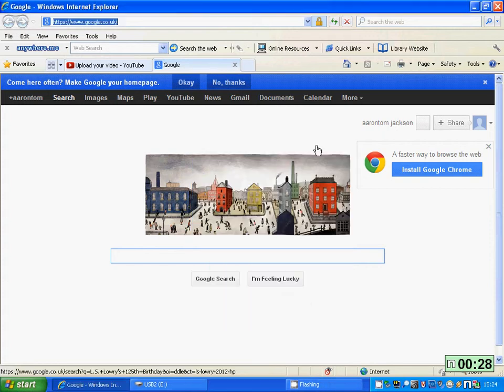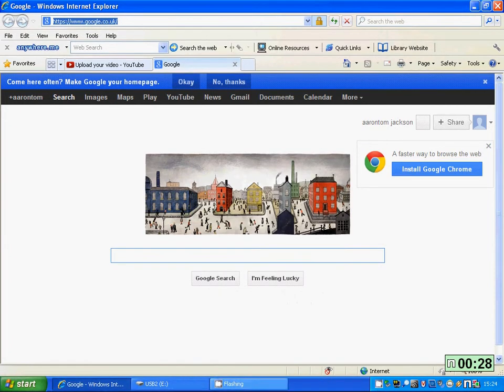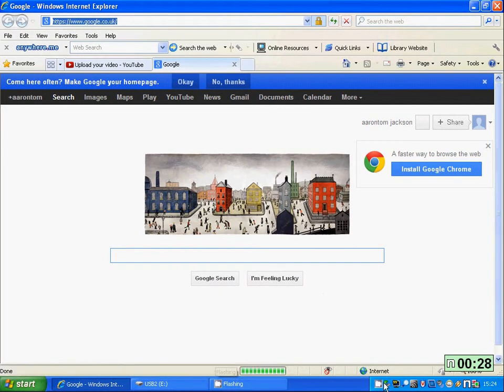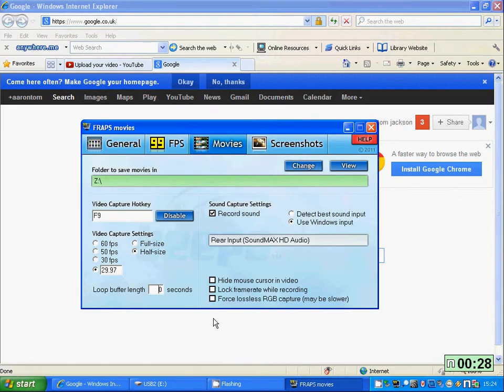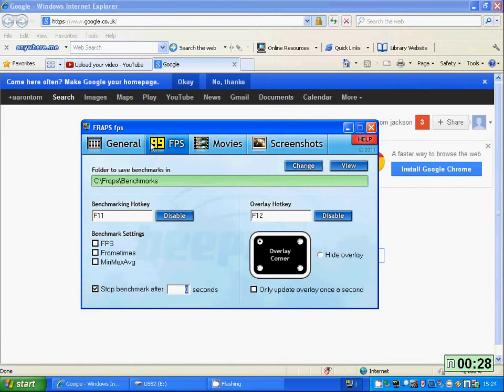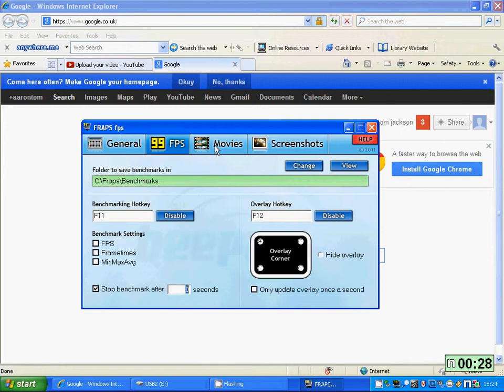how to stop the audio buffer on fraps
today tom show you how to stop the audio being to far away from the video hope it helps :)
sub/vote/comment